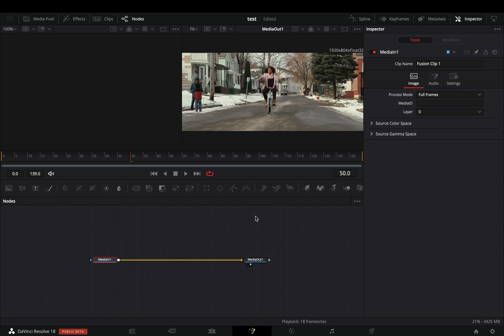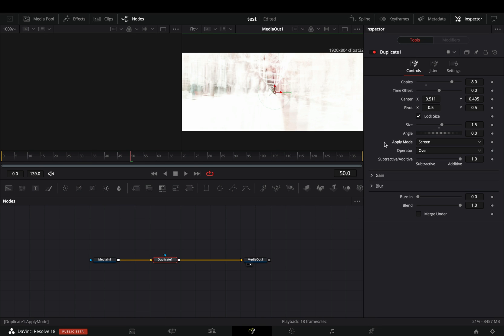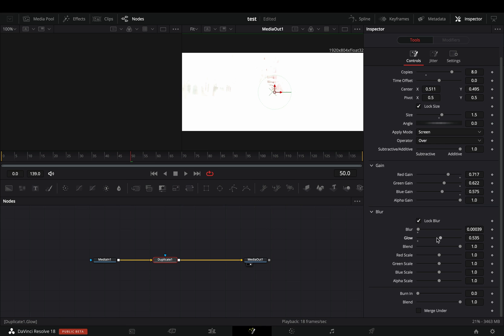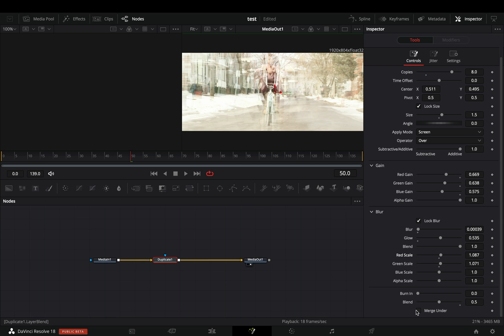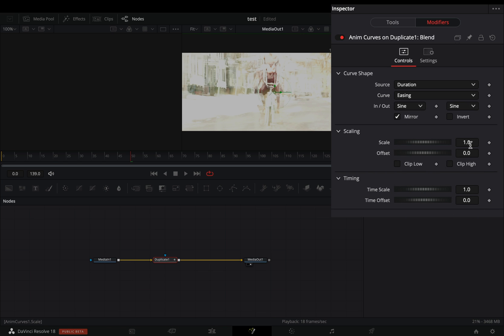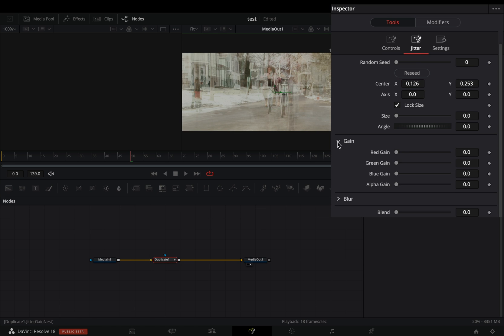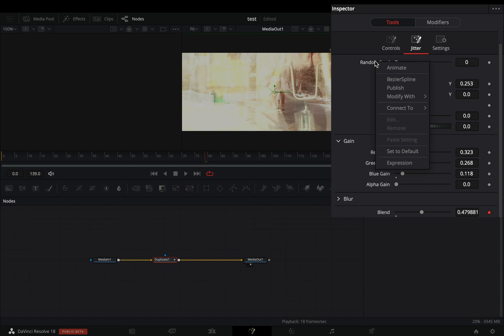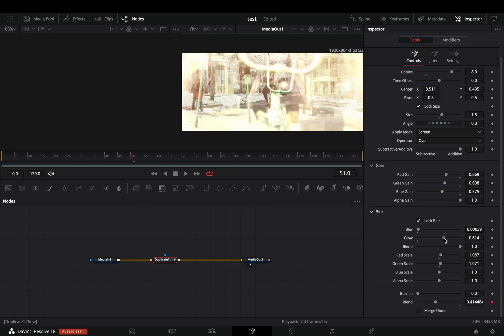Using The New Duplicate Node | DaVinci Resolve 18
How to use the new dupliacte node in davinci resolve fusion 18

you can send them here :

BTC : 1Ecg6F8UnFHnVxsKhbkecqtge11vBhqS5
ETH : 0xB643C1C8B6C75bcB3426F40f8514CB89Fc294abC